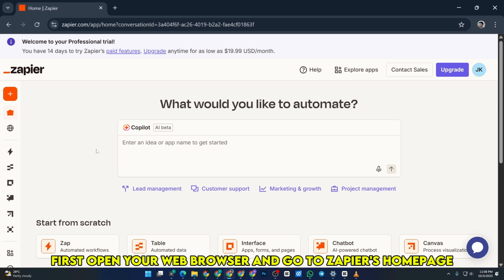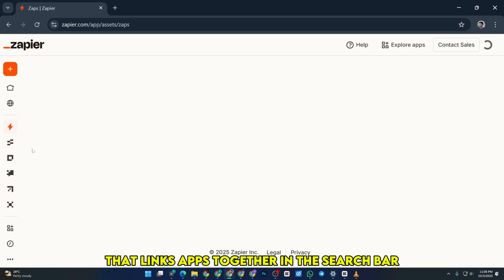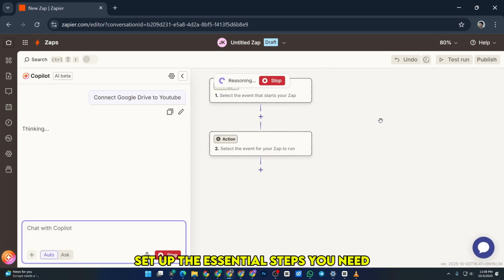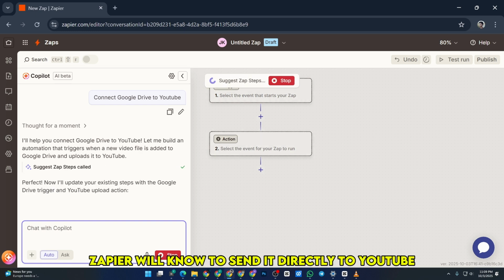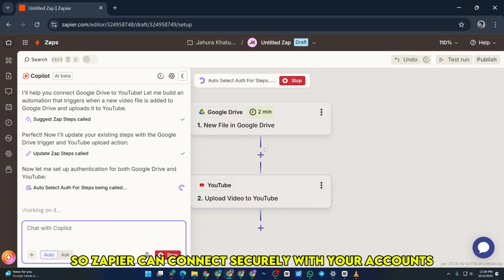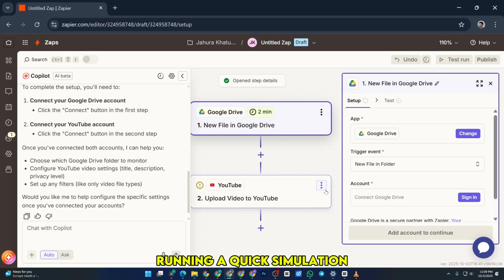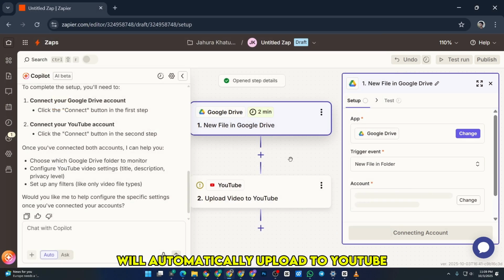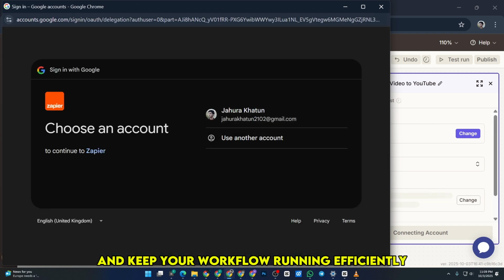How to Connect Google Drive to Youtube - 2026 (Simple Tutorial)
How to Connect Google Drive to Youtube
In this video, How to Connect Google Drive to YouTube, you’ll learn a quick and easy way to link your Google Drive with your YouTube account. This step-by-step guide will help you upload videos directly, manage your files smoothly, and save time when sharing content online.